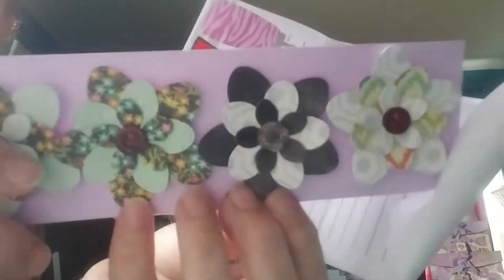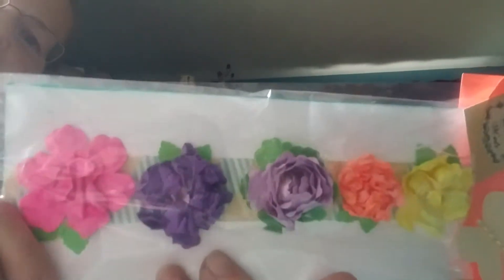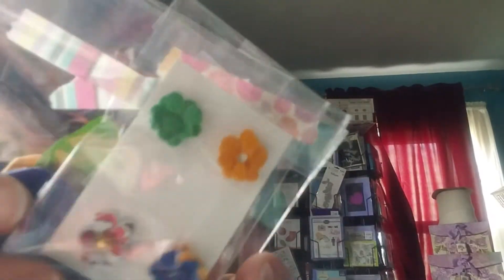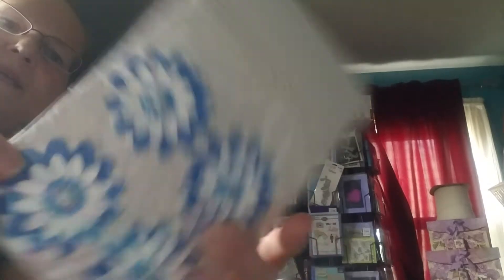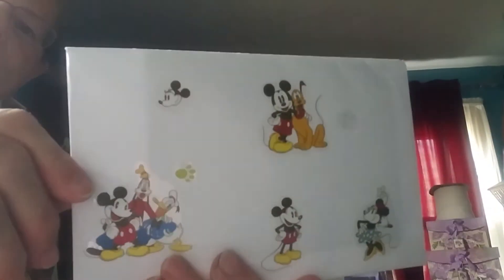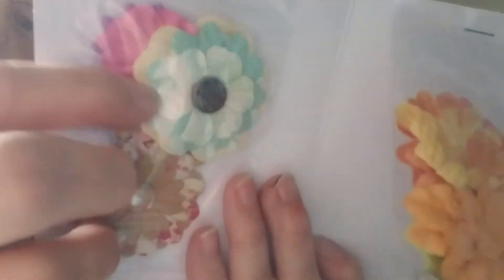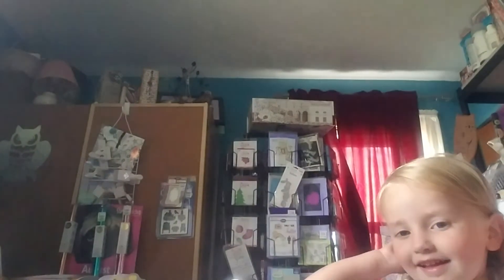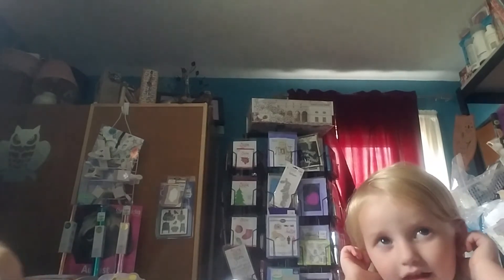Flower swap from Messy Moms life plus my helper Emmalynn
Thank you Sue🏵